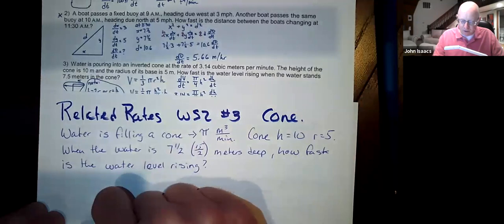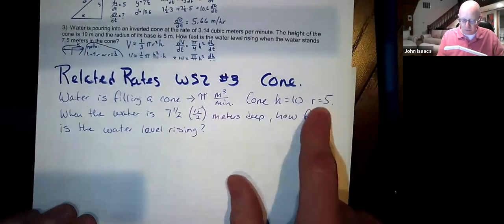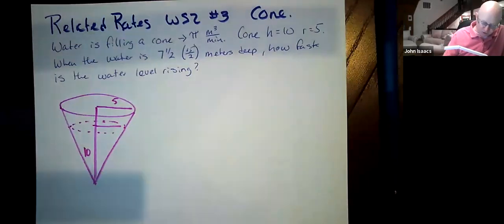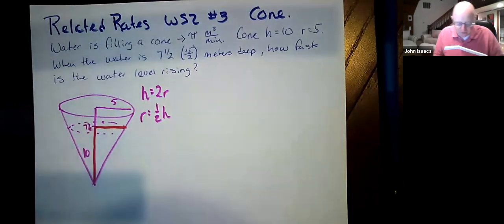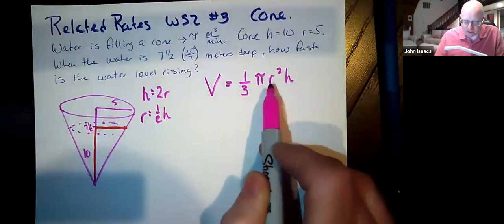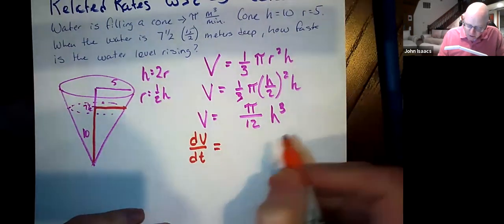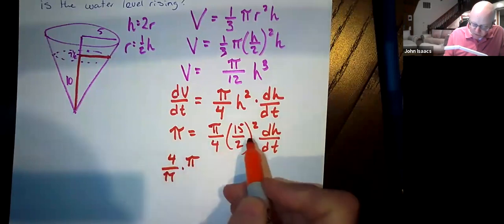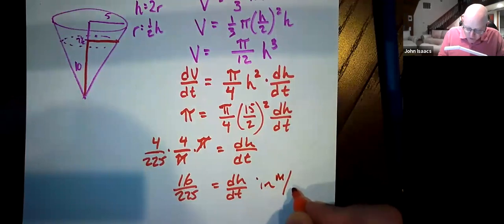Calculus Related Rates Water in a cone example